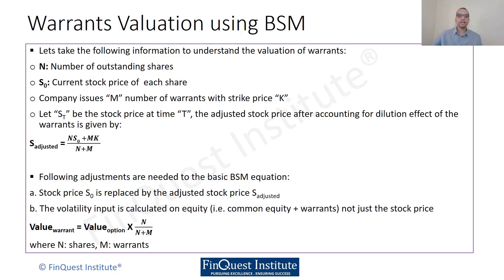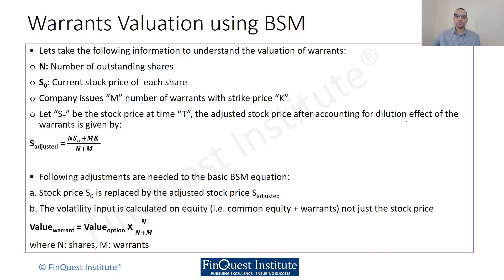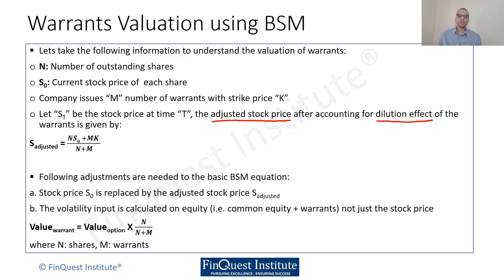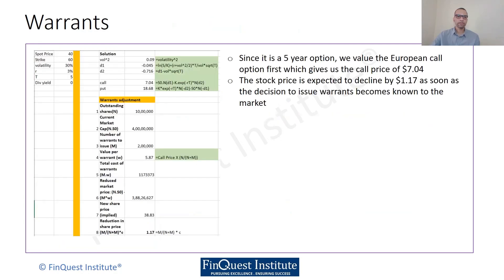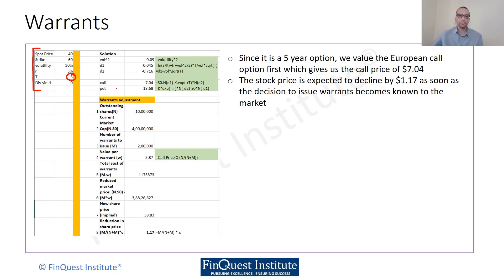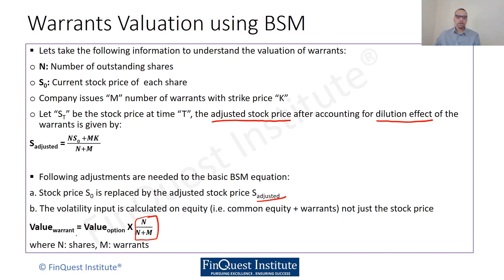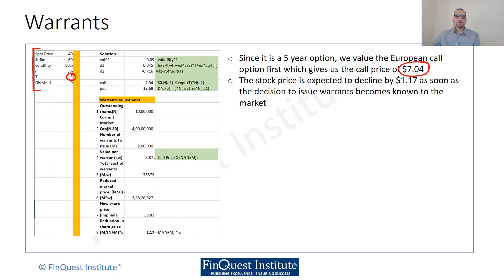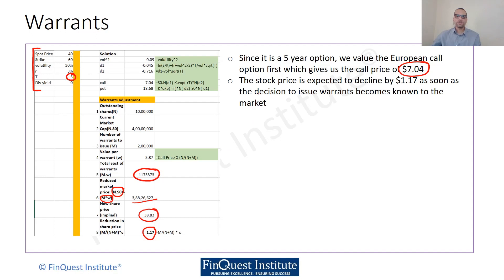Valuation on Warrants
Understand the approach of valuation of Warrants using the Black Scholes model